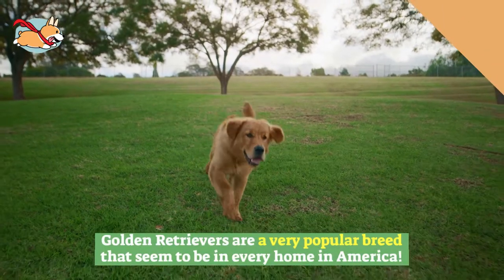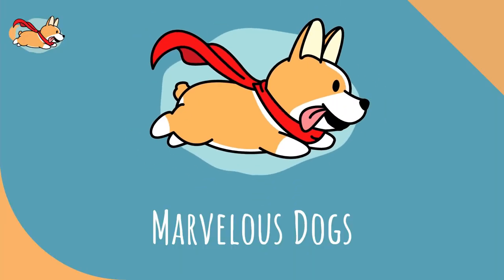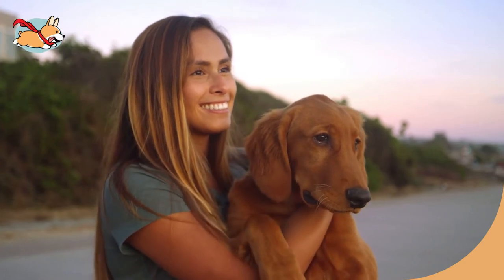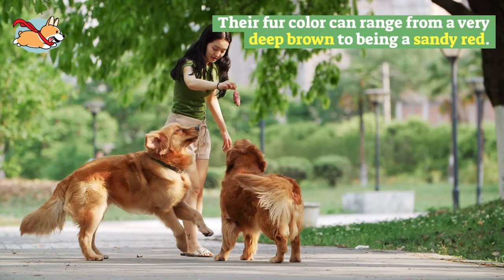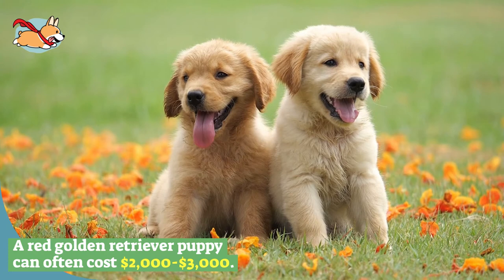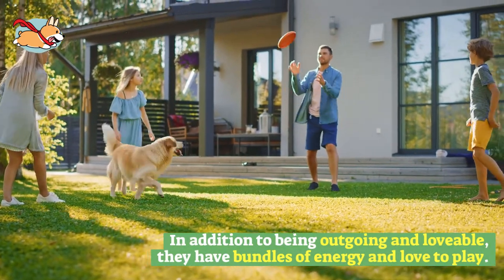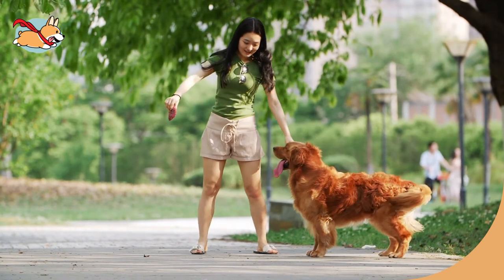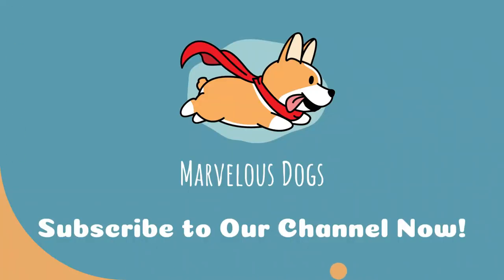Red Golden Retriever: Your Guide To This Stunning Rare Dog!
The Red Golden Retriever is just like any other Golden Retriever, with just a few differences. One being their beautiful red coat, which can range from a deep brown to a sandy red. These dogs are also known to be more athletic, as they were mainly bred for hunting. Despite these few differences, the Red Golden is just as sociable, friendly and loving as the standard Golden Retriever. Watch our video to learn everything you need to know about them!

So, if you are thinking of adding a Golden Retriever to your family, the Red Golden Retriever is certainly worth considering. Not only will their gorgeous coat turn heads wherever they go, their personality and skillset will make them canine superstars! Let us know if you’ve seen one of these rare dogs in the comments below!